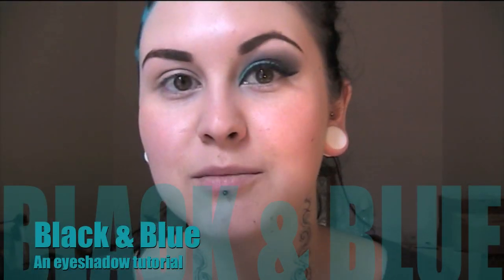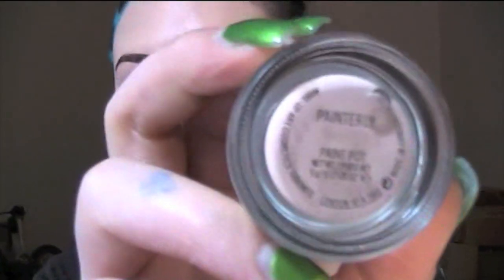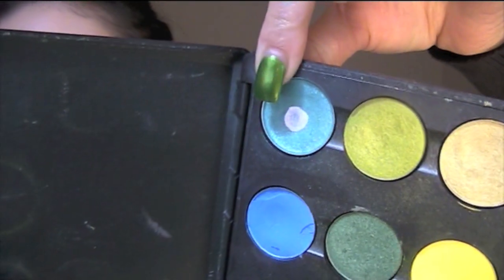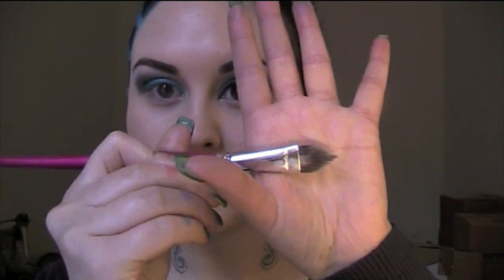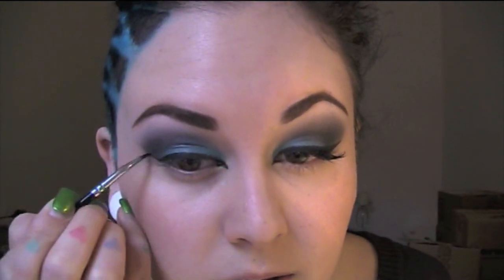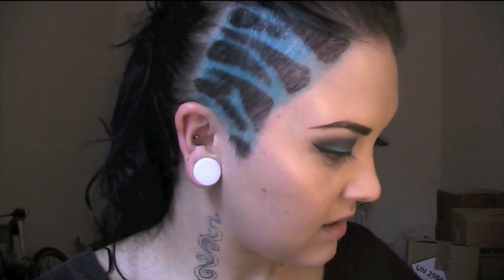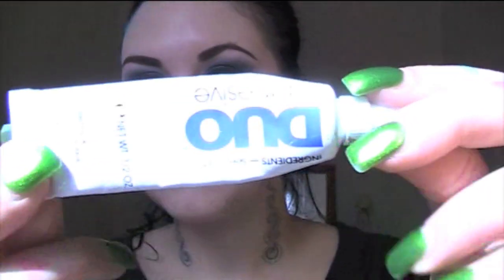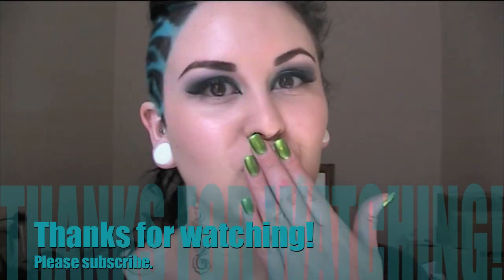Charcoal & Aqua Tutorial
I have finally moved into my flat! Yay! I still have a lot of boxes to unpack! Boo!